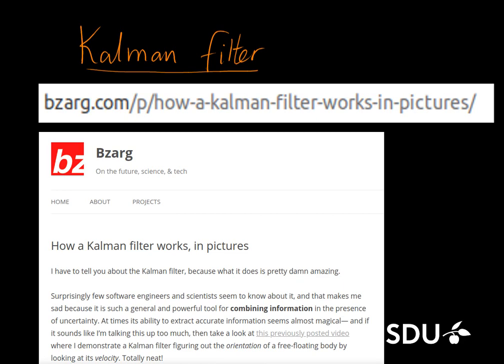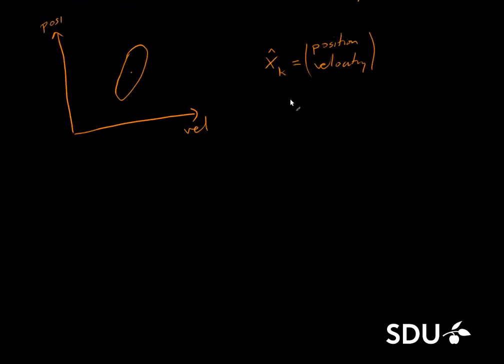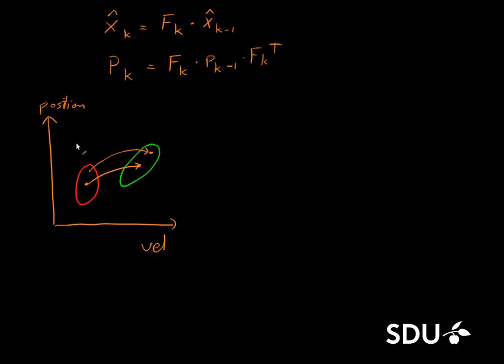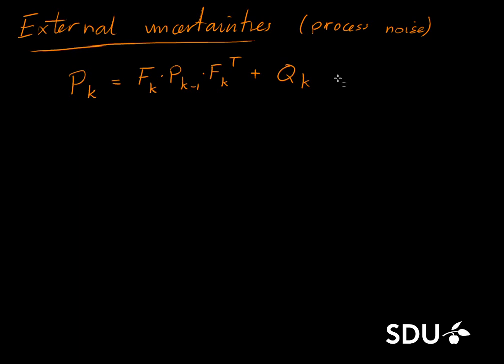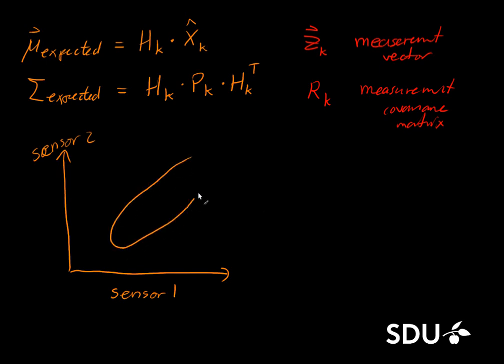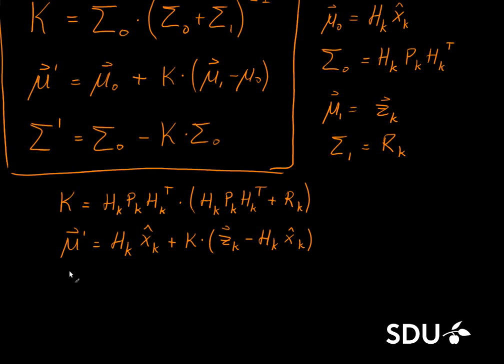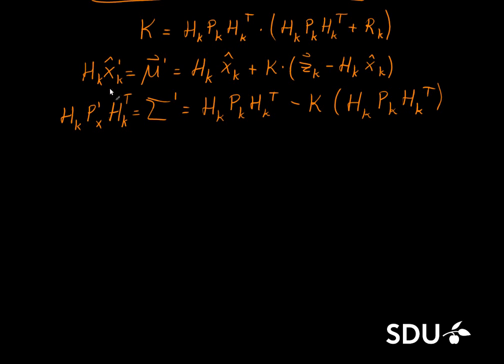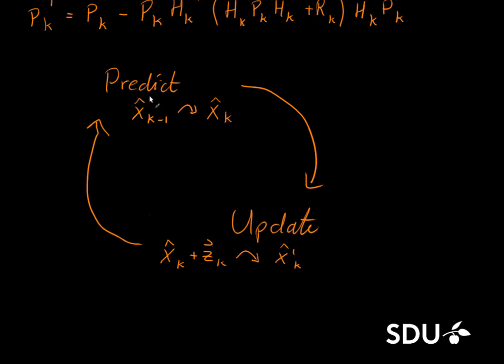Kalman filter derivation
Based on "Kalman filters in pictures" by bzarg, I have tried to draw and explain the steps in the derivation of the Kalman filter.